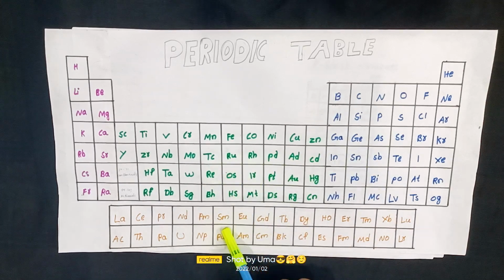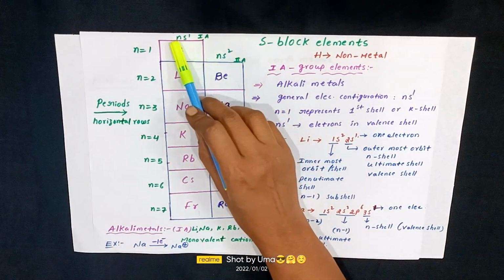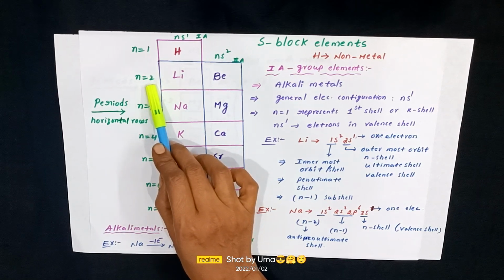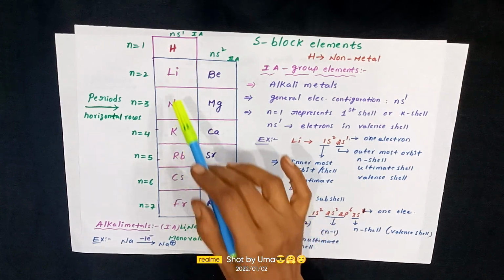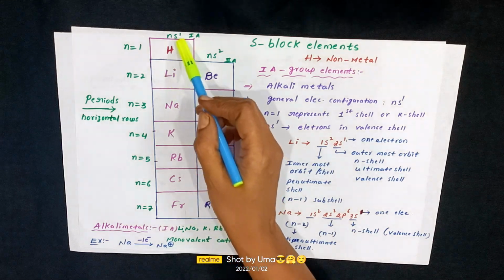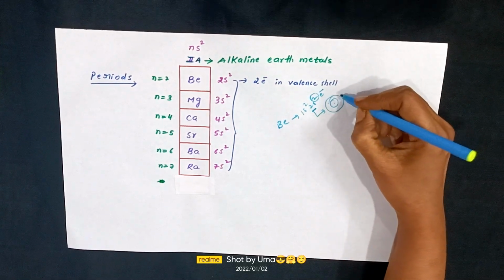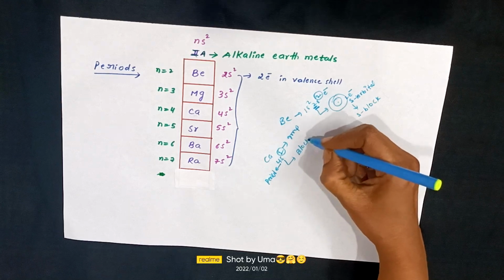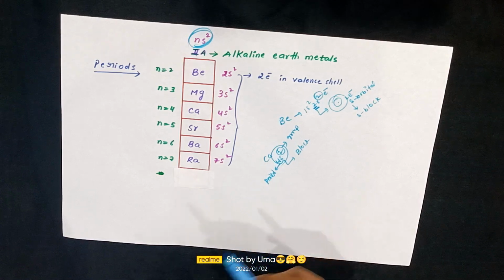periodic table of elements and it's classification, S-Block elements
uma's chemistry